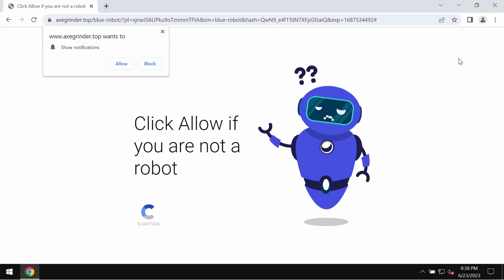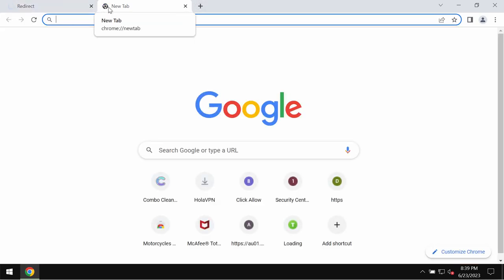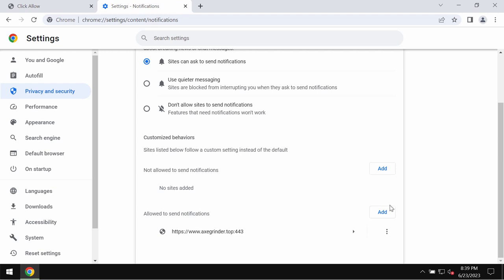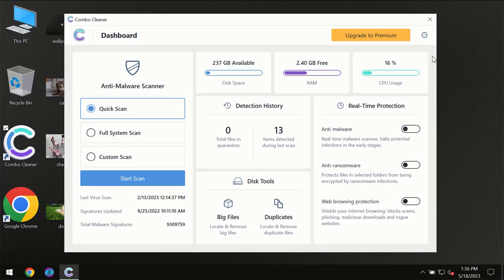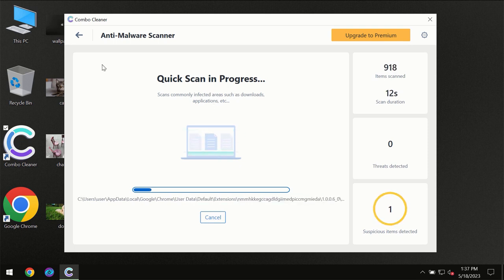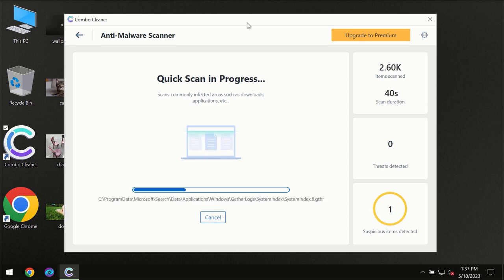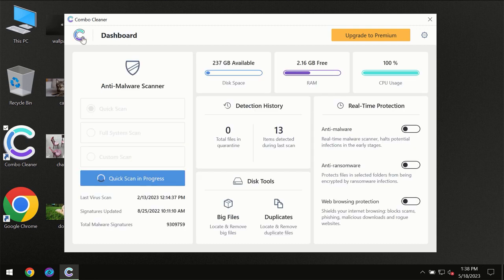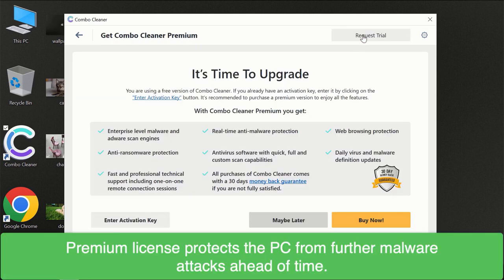Axegrinder.top fake Human Verification alert removal.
Axegrinder.top is a deceptive site. It displays fake Human Verification alerts. Don't click on the "Allow" button as these pop-ups suggest. Get rid of them with Combo Cleaner Antivirus via the official or, alternatively, follow the manual recommendations granted in the video tutorial.